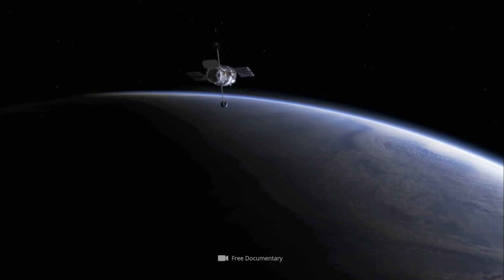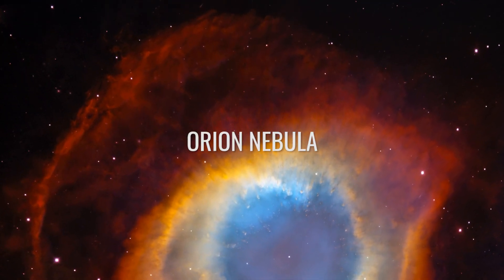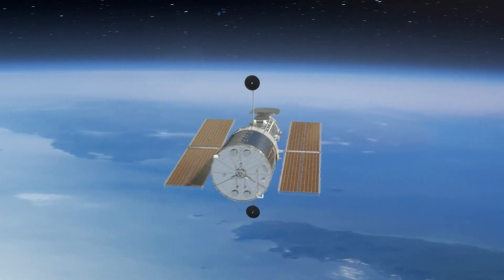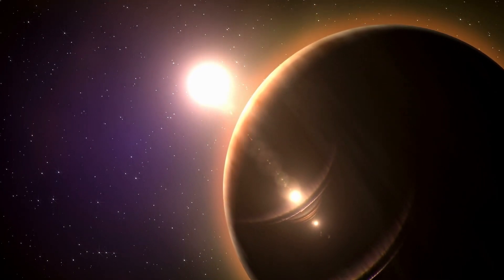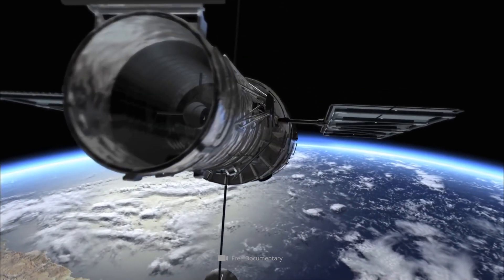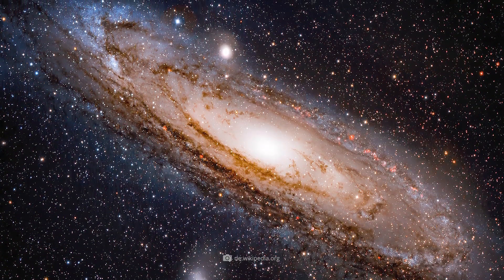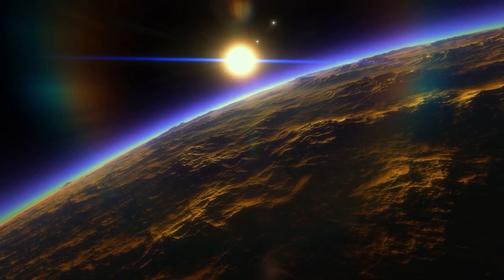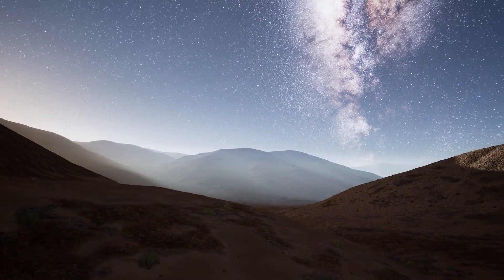The Most Incredible Things Ever Captured by the Hubble Telescope!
The Hubble Space Telescope represents the technical progress that has enabled us to raise our knowledge of the universe to a completely new level. Launched in April 1990, the telescope, named after U.S. astronomer Edwin Hubble, has been observing space for more than three decades. Weighing 11.6 tons and measuring about 40 feet in length, the space telescope works in the electromagnetic spectrum, scouring the gigantic expanse of the cosmos from the infrared range through visible light to the ultraviolet range. A look at the countless galaxies, celestial bodies and structures that have been added to the star maps with the help of Hubble proves that the original mission goals of the ambitious project have been achieved with flying colors. Today, we'd like to share with you a glimpse of some of the breathtaking discoveries and images that we owe to the Hubble Space Telescope.